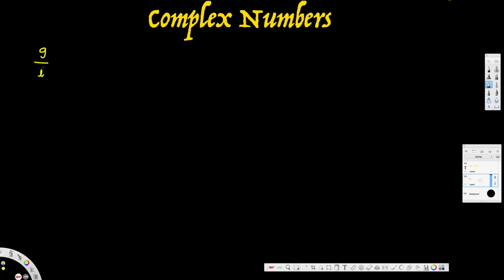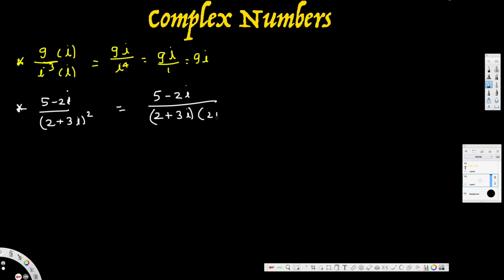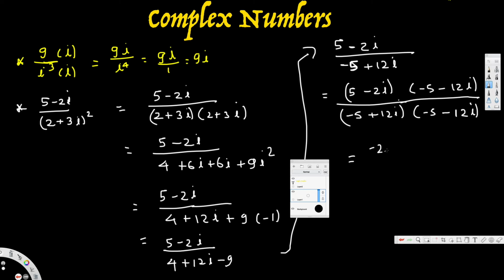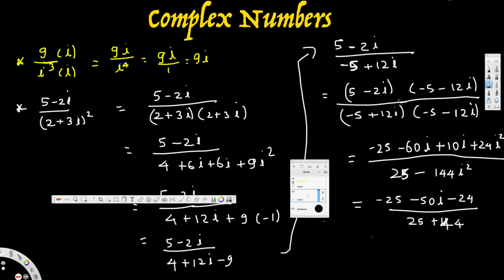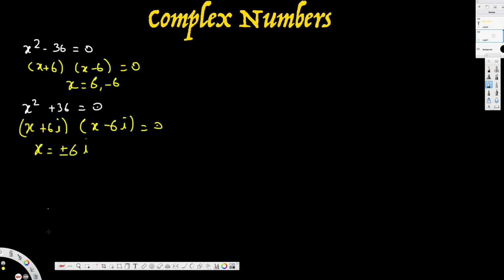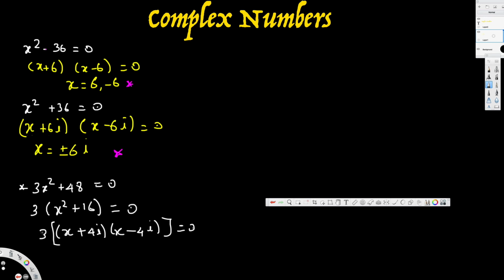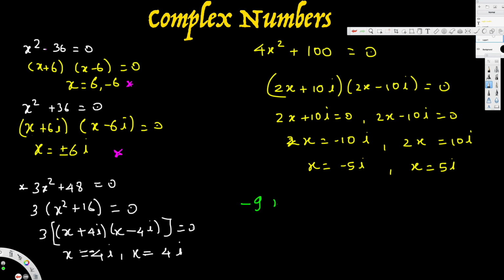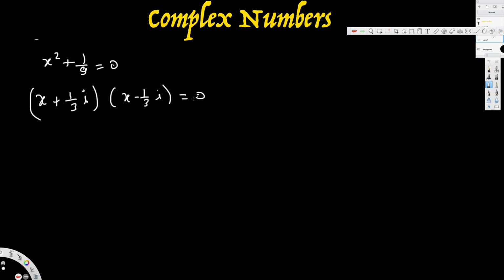Complex Numbers - Simplify Radicals, Standard Form, Graphing, Absolute Value Algebra 2 I Part 6